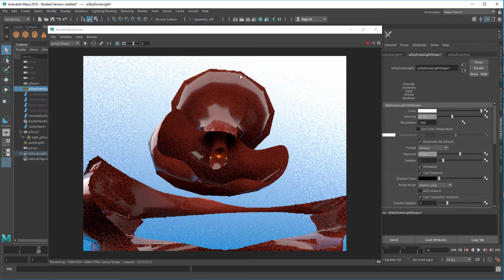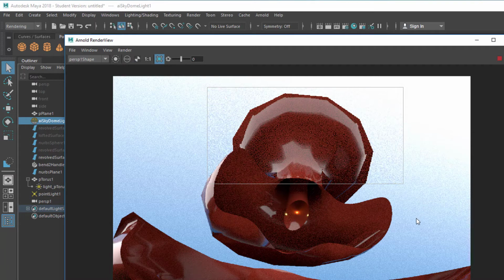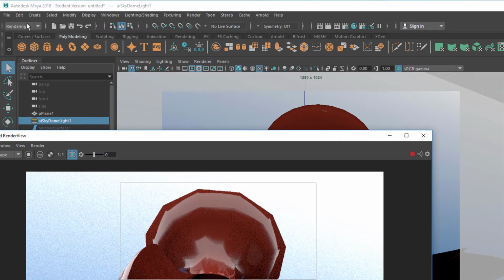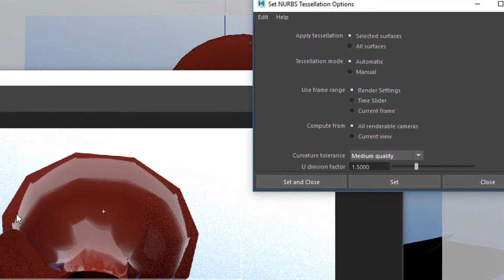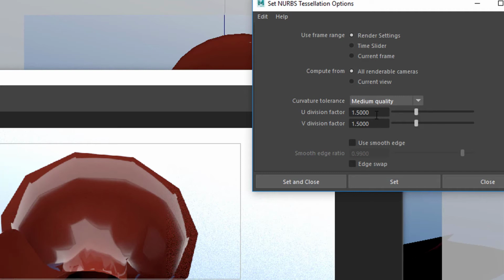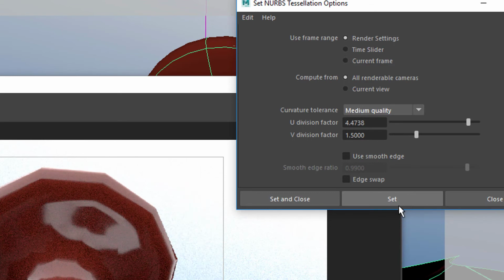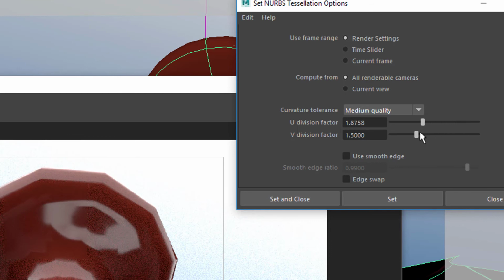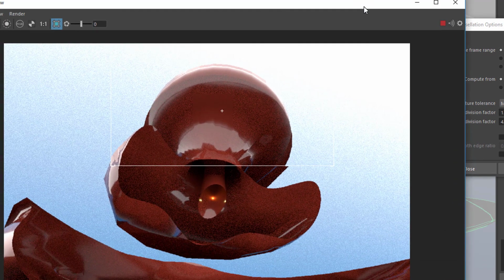Maya: NURBS Tesselation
Tesselation is a term for the roundness of NURBS geometry for rendering. In the example I give in this tutorial a NURBS surface which is supposed to be round shows sharp edges.

In the Render menu you can adjust the Tesselation according to your needs. It affects the whole render process.